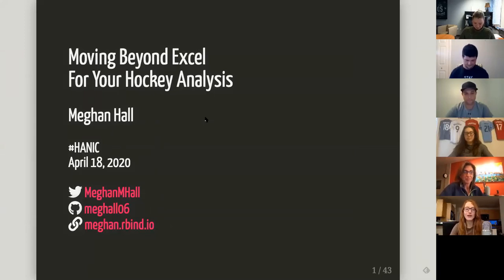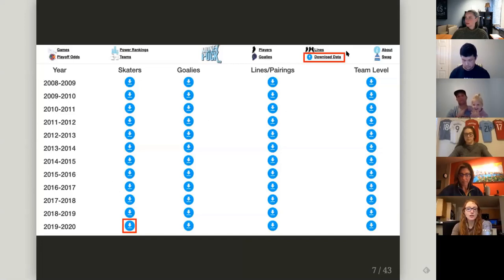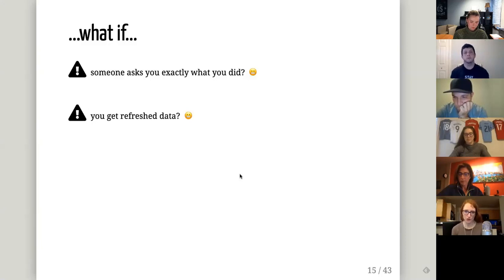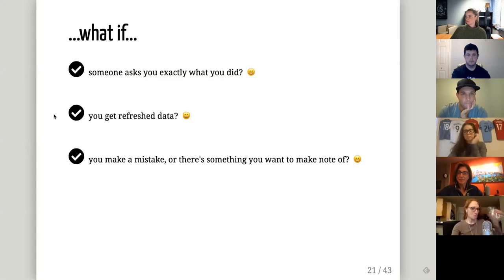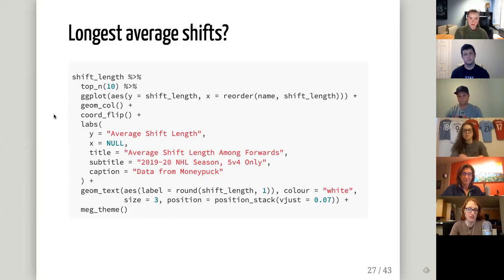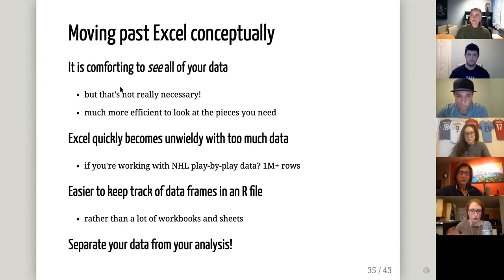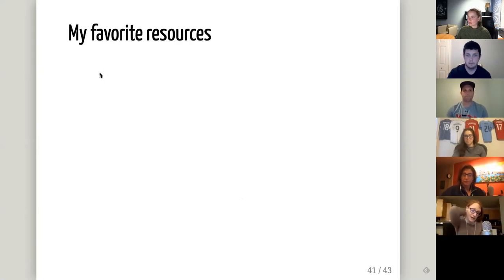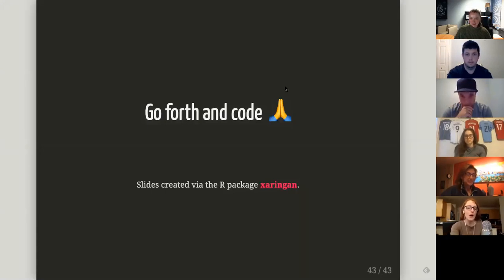Meghan Hall From Excel to Coding in your Hockey Analysis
Interested in taking your hockey analytics work to the next level. Learn to code!
Meghan Hall breaks down how moving from Excel to R/Python can improve your future work.